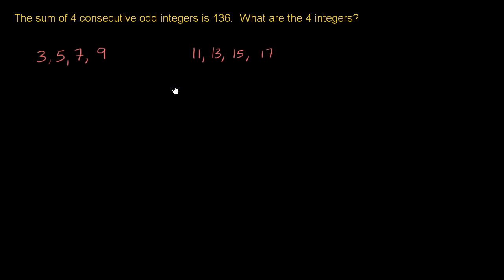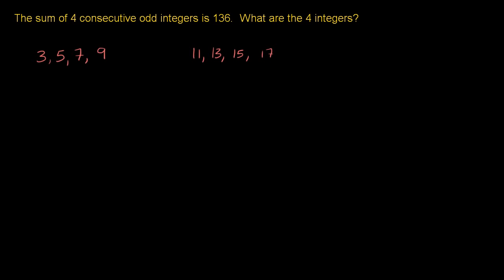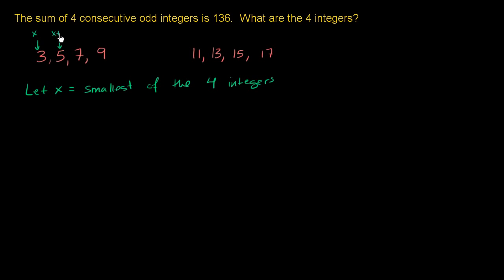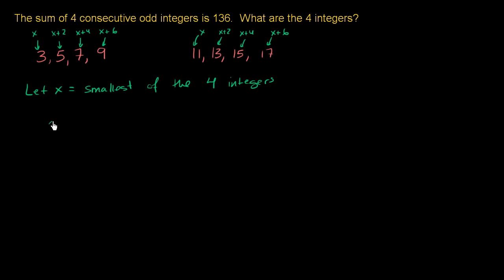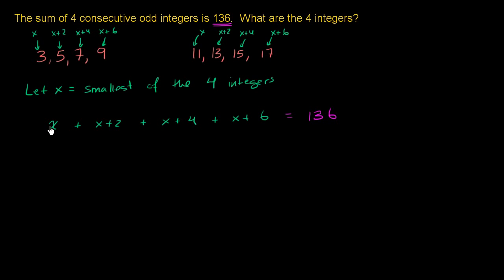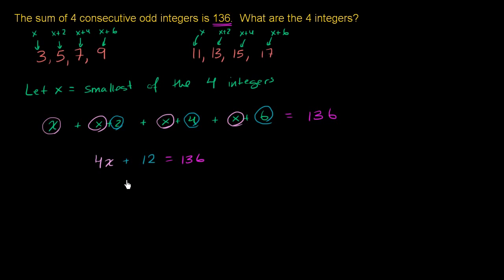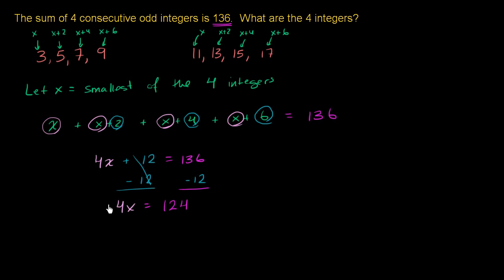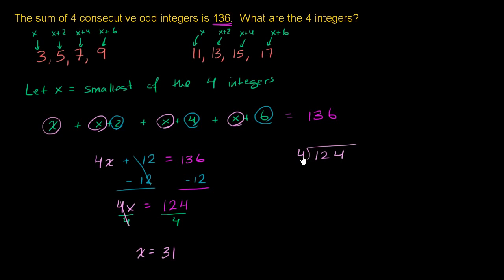Solving a consecutive integer problem algebraically | Linear equations | Algebra I | Khan Academy